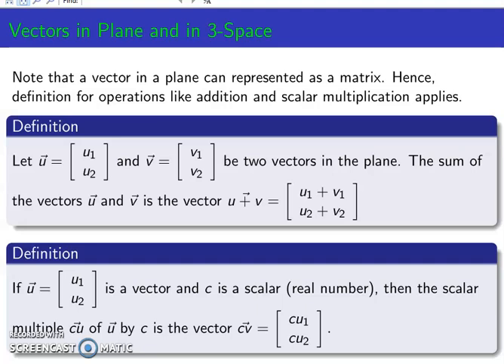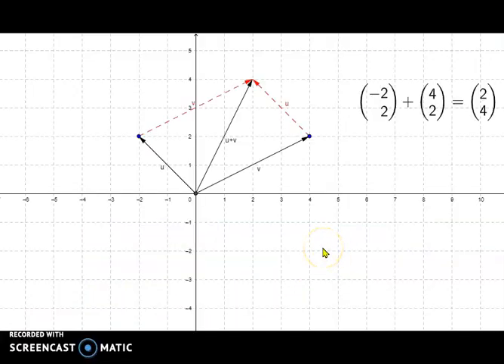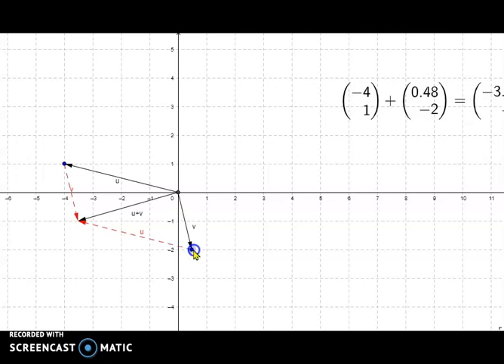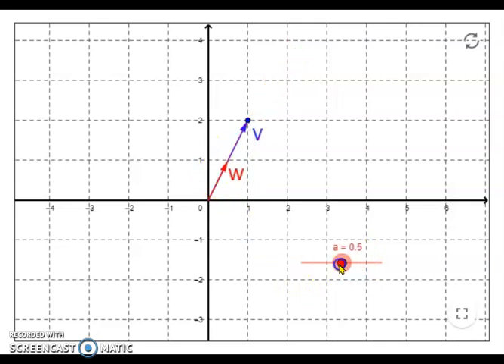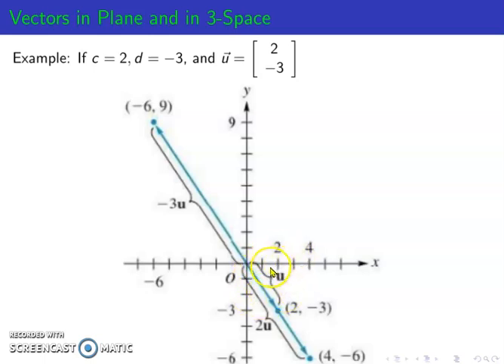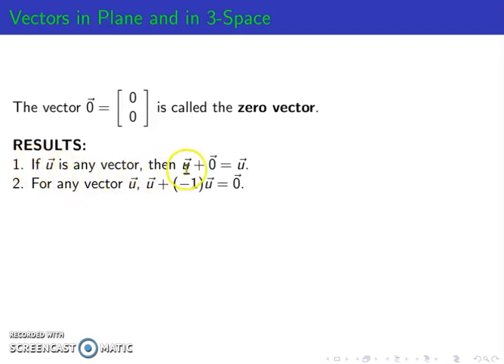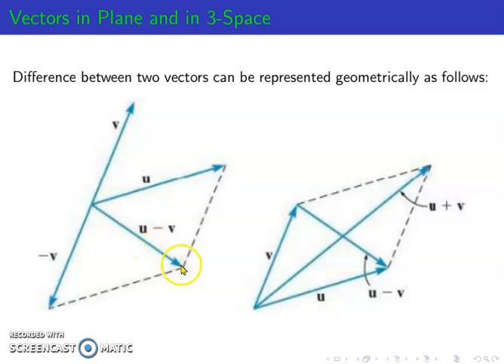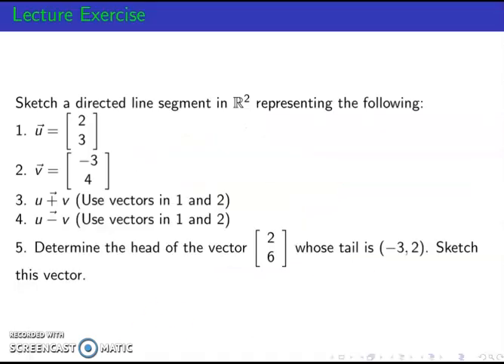Vectors in Plane and in 3 Space (Part 2)